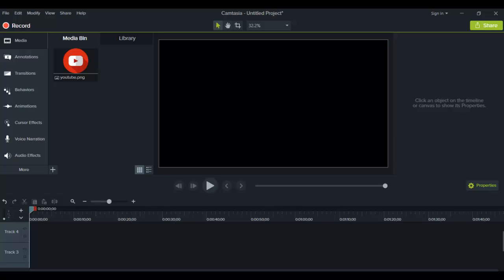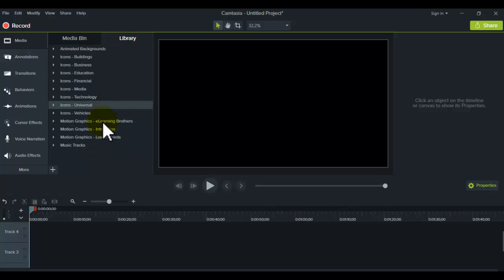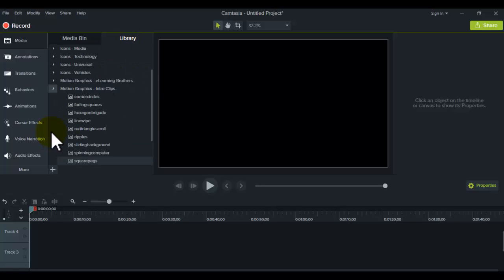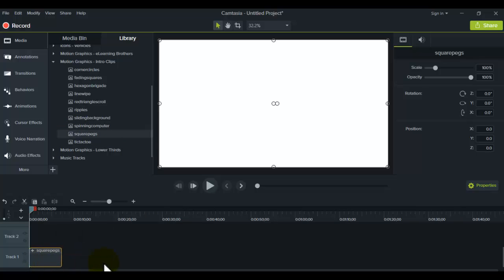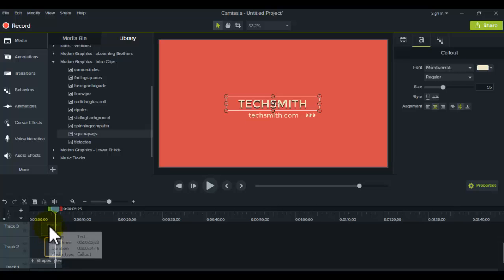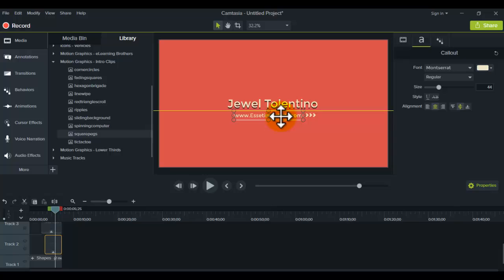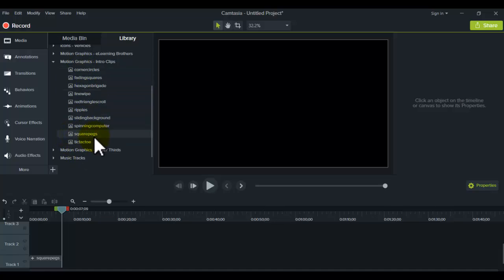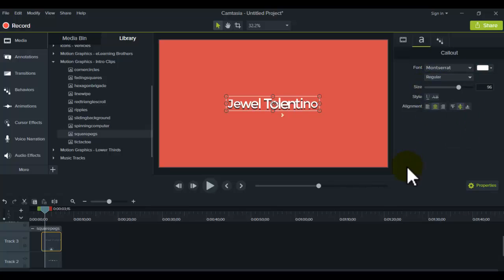Camtasia 9 How To Make An Intro For Your Videos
➤Cameras:

1. Webcam Camera: Logitech c930e

➤Microphones:

1. USB Mic: Blue Yeti

➤Filming Accessories:
1. Tripod: Neewer Carbon Fiber

2. DSLR Stabilizer: Neewer Carbon Fiber Handheld Stabilizer

3. Green Screen Kit: LimoStudio Green Screen (3 Backgrounds)

4. Umbrella Light Kit: LimoStudio Umbrella Lights

➤ ABOUT THIS WEEK’S EPISODE:
In this video, I show you how to use Camtasia 9 to make a professional intro for your YouTube videos and other video projects.

I love that Techsmith’s Camtasia 9 video editing software makes it so easy for you to do this.

As described in the video, all you need to do is choose a video intro you like from their library, customize it with your branding, and boom you’re done.